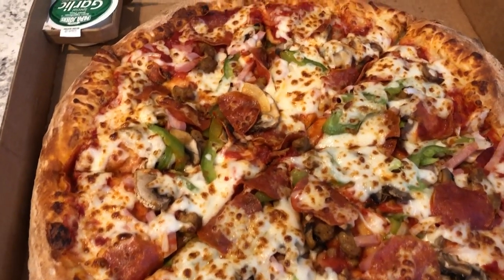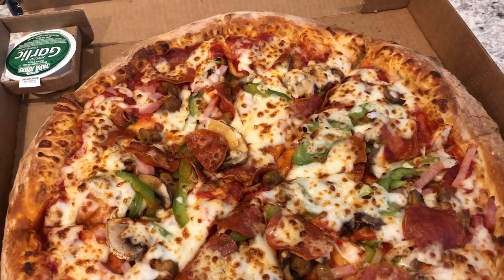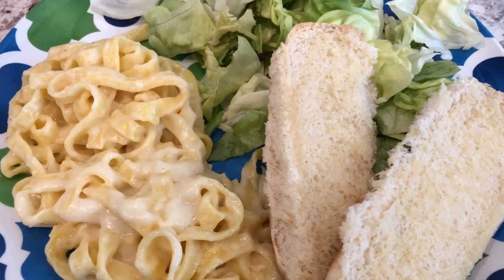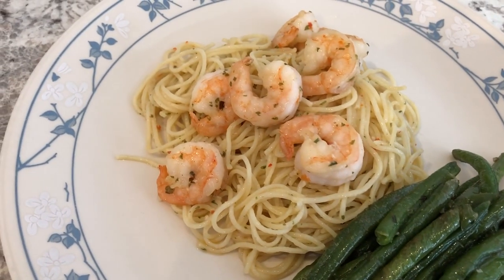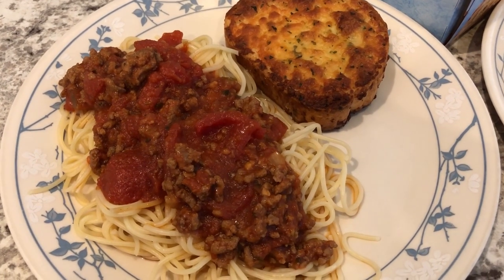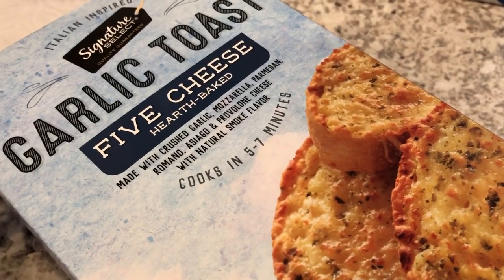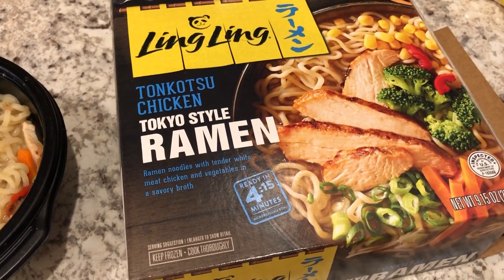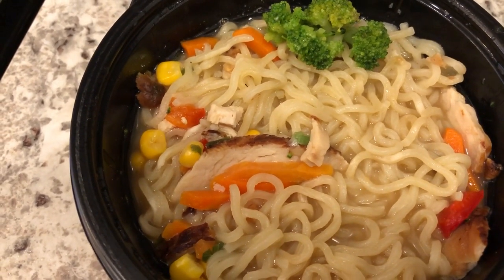What's For Dinner? | Trader Joe's Fettuccine | Easy Meal Ideas (#73)